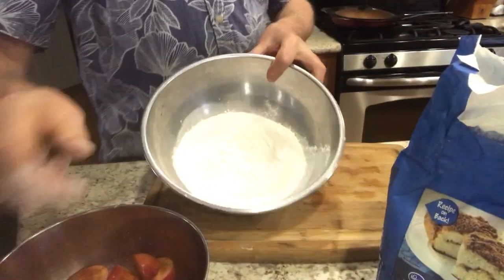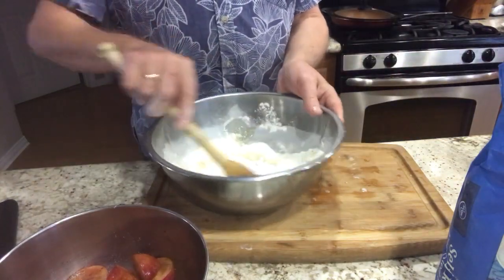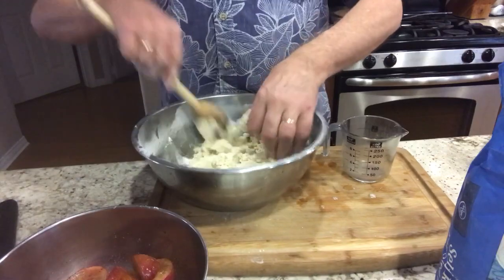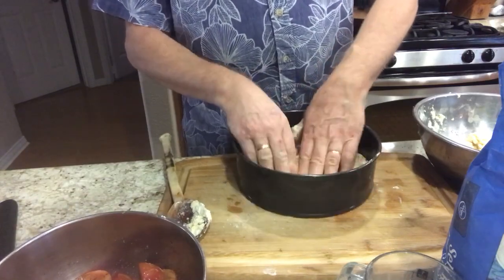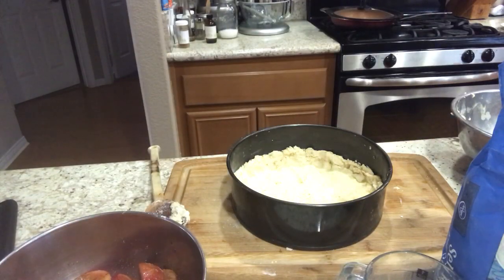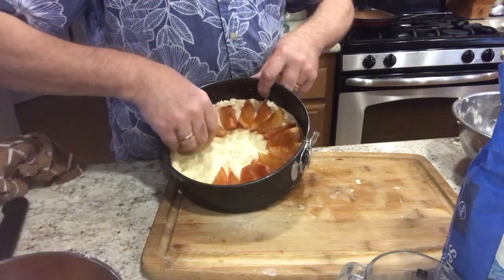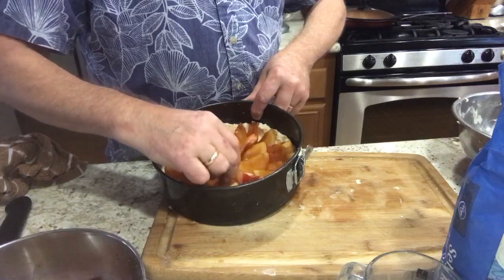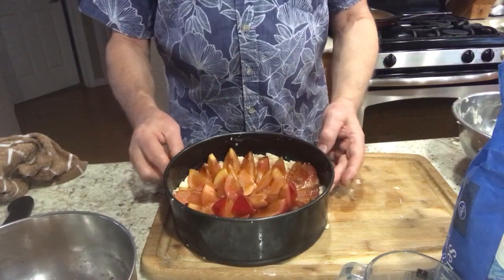Making the crust for the Plum Kuchen and assembling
We make the crust from self rising flour and assemble the plums.